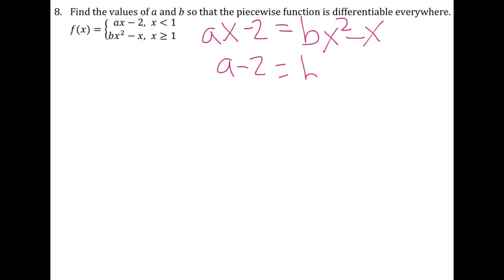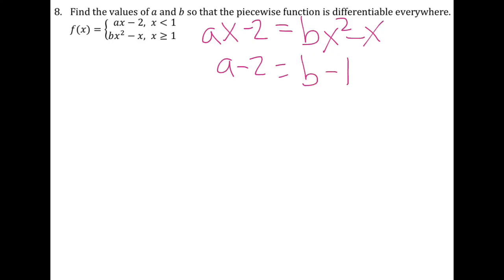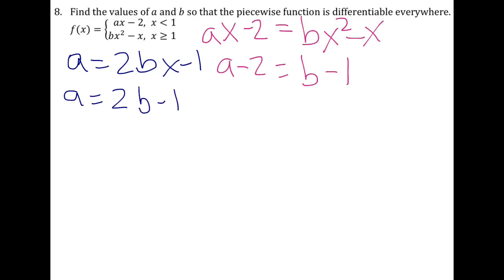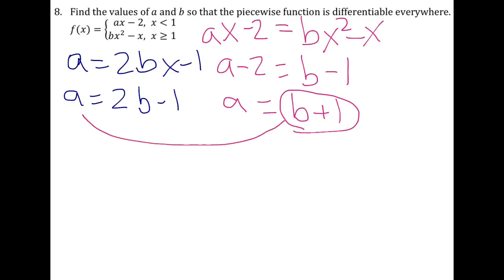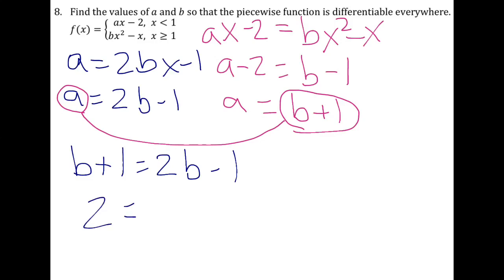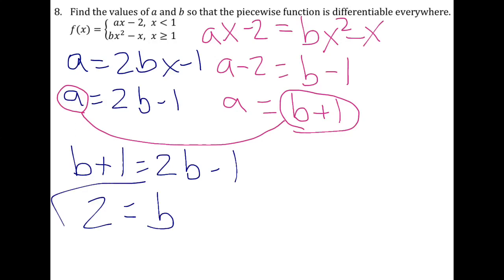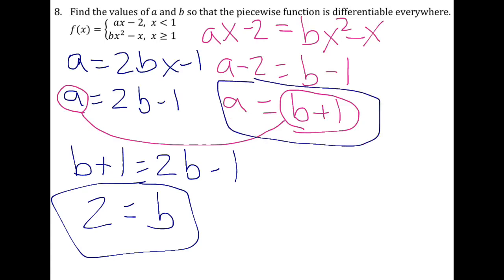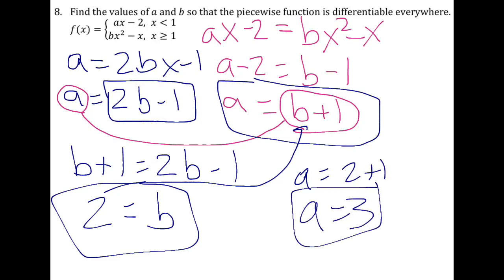HPC U4 SG8